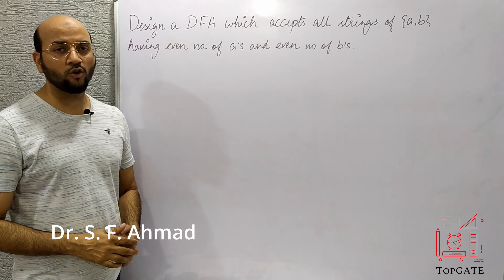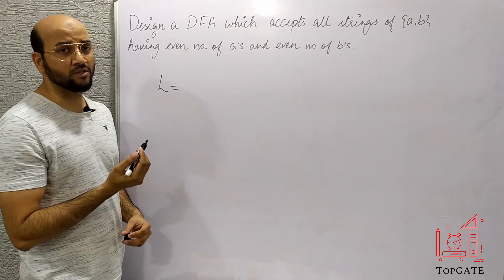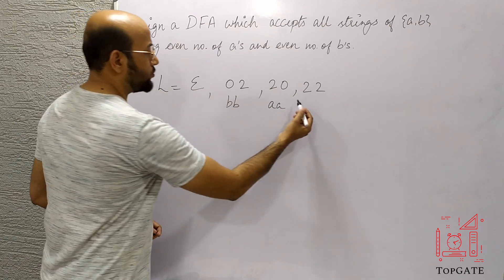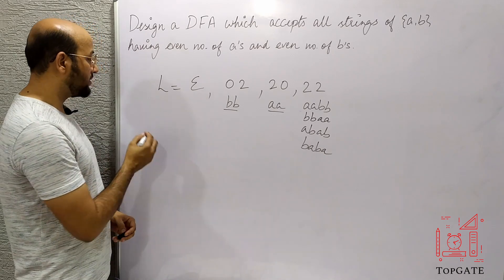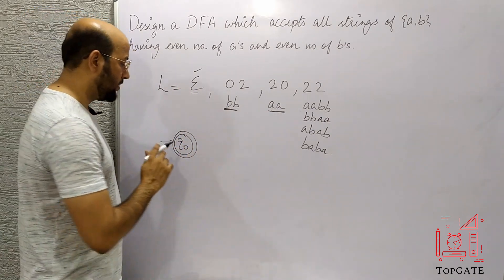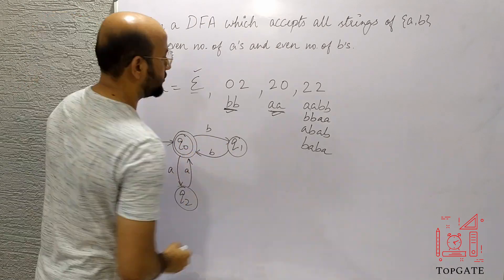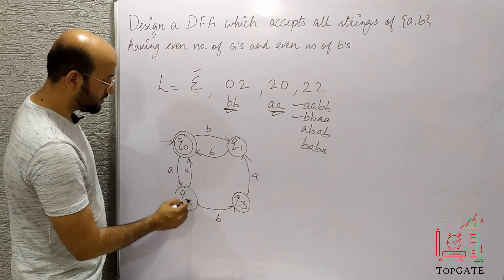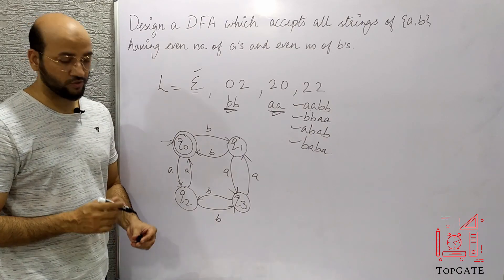DFA Design | Even no of a's and even no of b's | Automata Theory | TOC